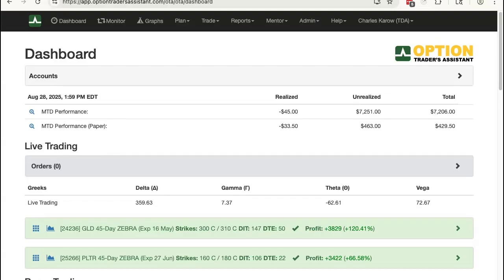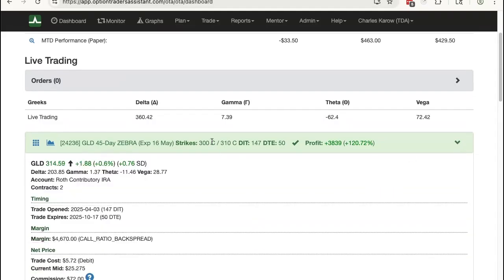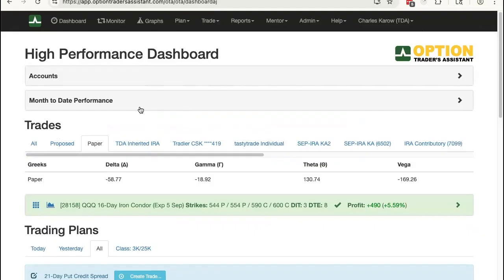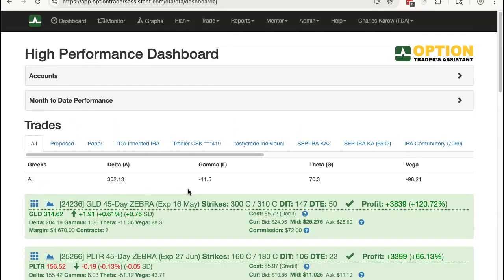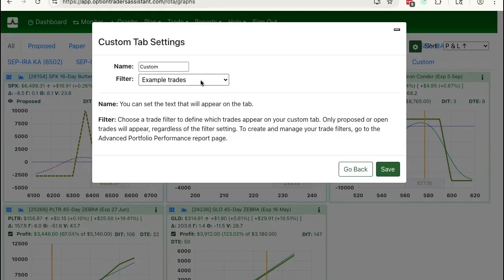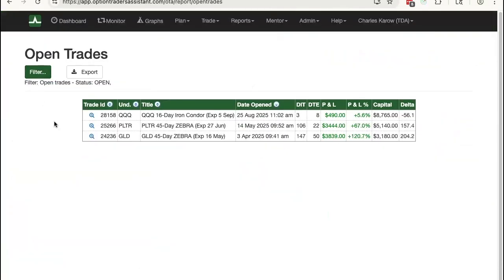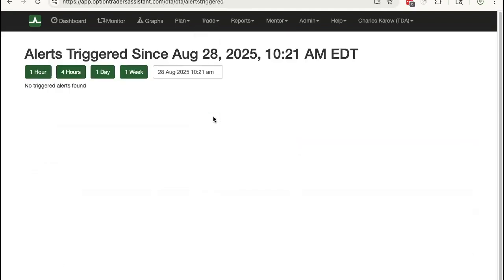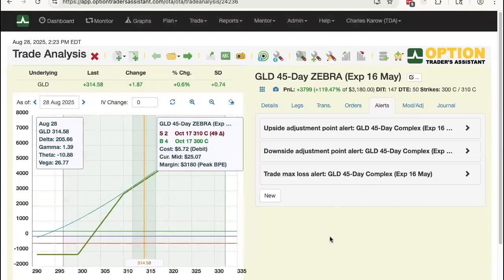4.09 Tutorial OTA - Monitoraggio e gestione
⚠️⚠️⚠️ **ASSISTENTE PER I TRADER DI OPZIONI** ⚠️⚠️⚠️
Gestione delle operazioni basata su un piano: creata dai trader, per i trader.
Per principianti avanzati, studenti guidati e trader esperti.
L'Assistente per i Trader di Opzioni è uno strumento che ti aiuta a diventare un trader più efficiente e di maggior successo.

Questo strumento automatizza molte delle attività di routine necessarie per impostare e seguire un piano di trading ed è progettato per aiutare a ridurre o eliminare errori costosi. Può far risparmiare ai trader attivi e costanti una notevole quantità di tempo nella configurazione e gestione di operazioni ripetitive, settimana dopo settimana.

⛔ **AVVISO IMPORTANTE** ⛔
Il mese gratuito crea dipendenza 🤣🤣